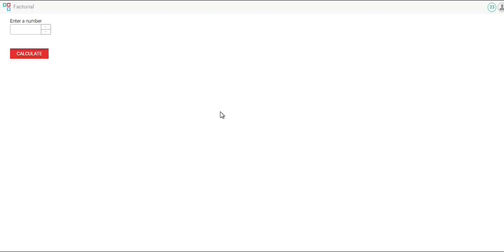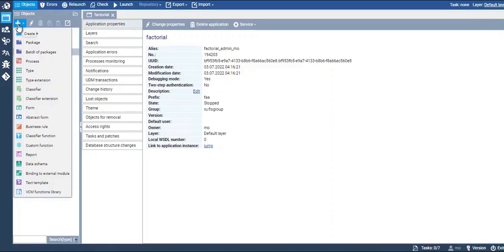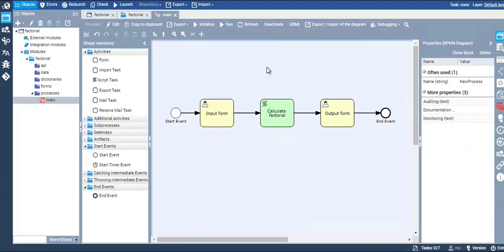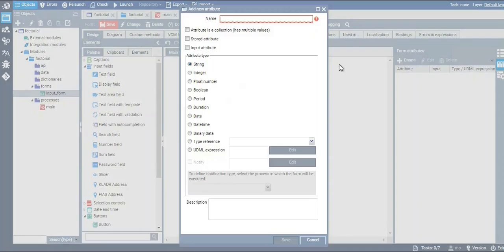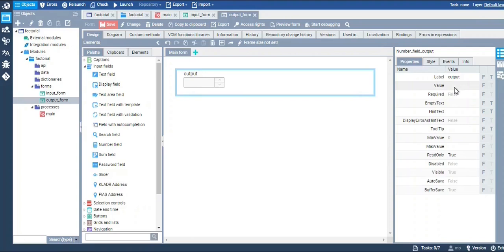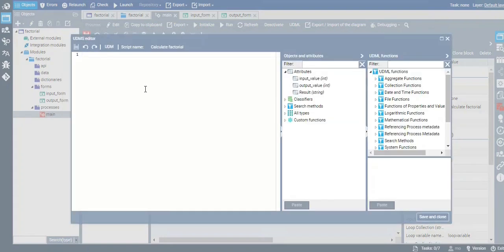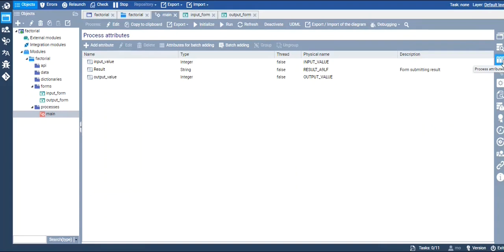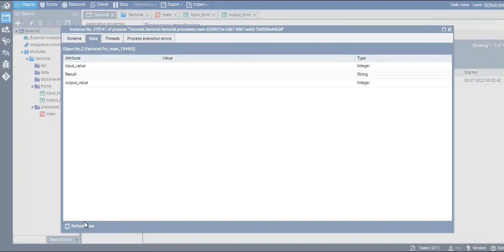3 Factorial Application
00:00 - Learning objectives. Getting familiar with the demo application    01:41 - Creating an application
04:35 - Application structure: modules and packages
06:42 - Creating and configuring a process
11:43 - Creating and configuring forms
21:00 - Binding the forms to the process
26:31 - Preparing to launch the application
29:15 - Viewing the resulting application